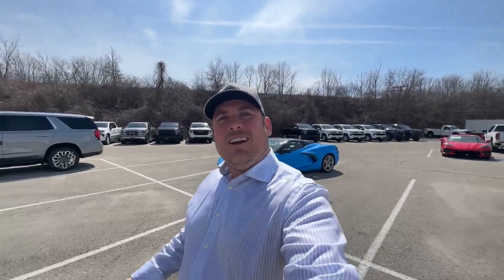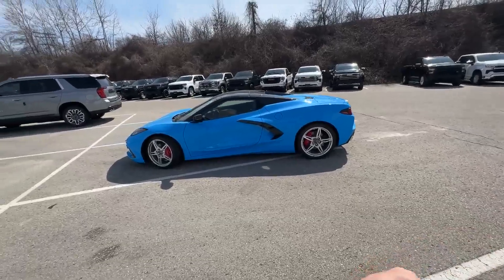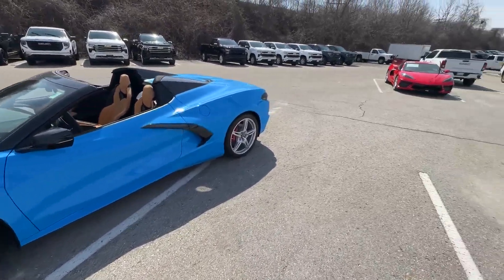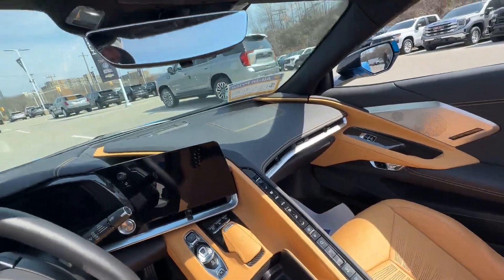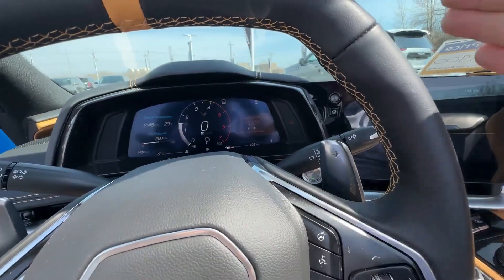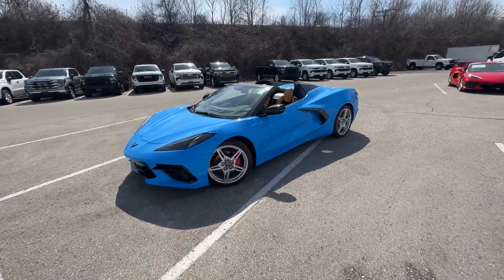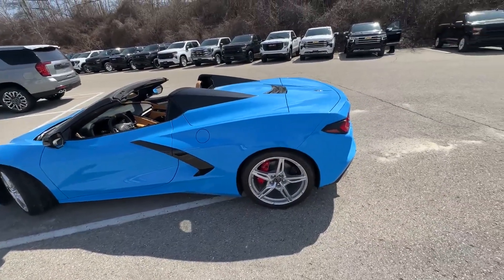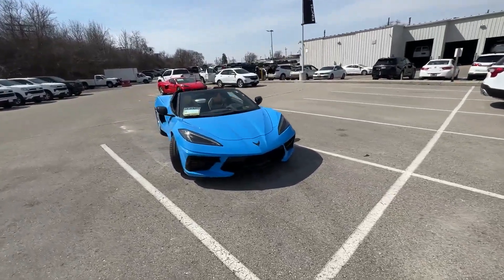2022 Chevrolet Corvette Stingray 2LT Walkaround | Finch Used Cars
Stock #161453

Finch Chevrolet Cadillac Buick GMC
640 Wonderland Road North
London, Ontario